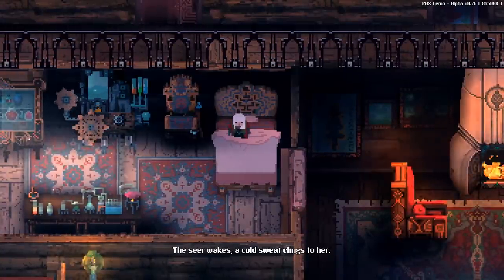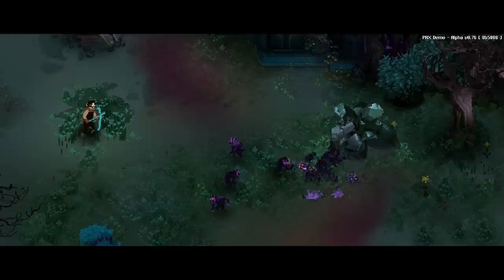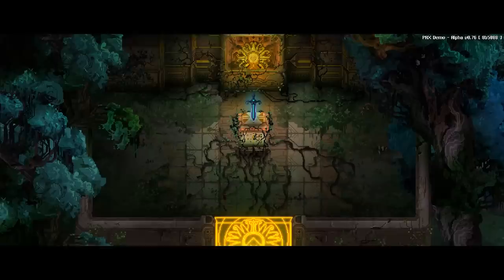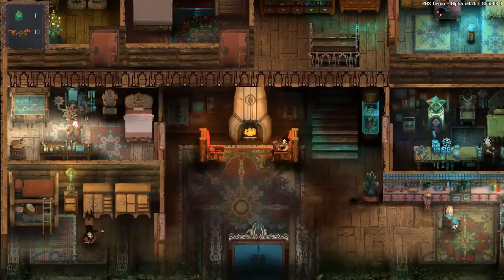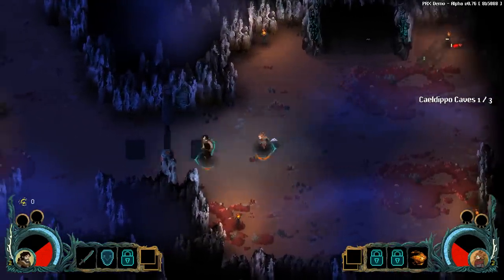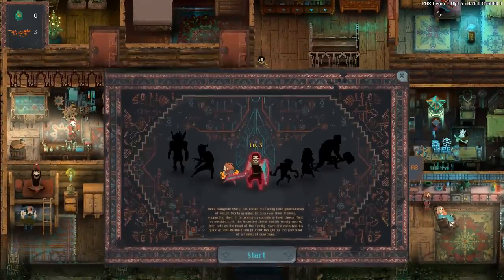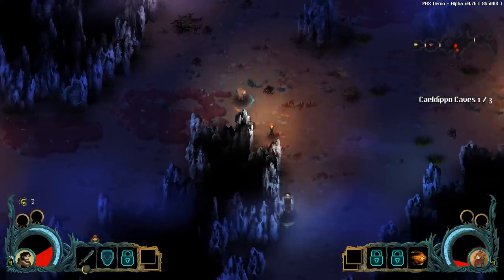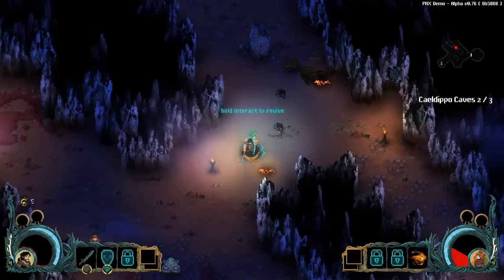Let's Play Children of Morta - PC Gameplay Part 1 - The Family Business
IT RUNS IN THE FAMILY.
The Bergson family has watched over Mount Morta for generations as the guardians of the mystical mountain and the lands surrounding it, but now they face their most dangerous trial as a family. Corruption has seeped into the mountain, spreading and morphing the once peaceful mountain into a violent, monster infested nightmare.

Experience what it means to be in a family of heroes. Take part in their journey, their struggles, and their victories! Witness the love each has for another, unmatched by even the gods themselves. Fight through hordes of unfathomable beasts as you explore the darkest depths of this ever-changing mountain. Gorgeous and breathtaking procedurally generated dungeons guarantee a unique experience every time you leave the safety of the Bergson’s home. Fight, protect, and discover the truth behind the Corruption!